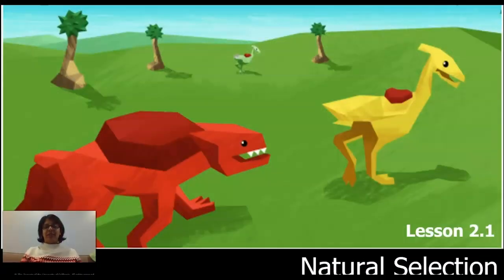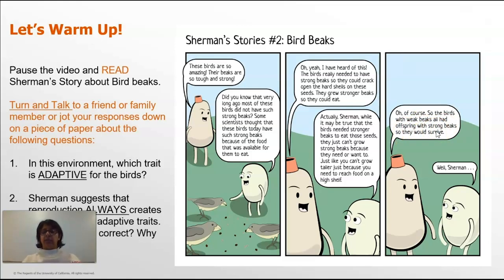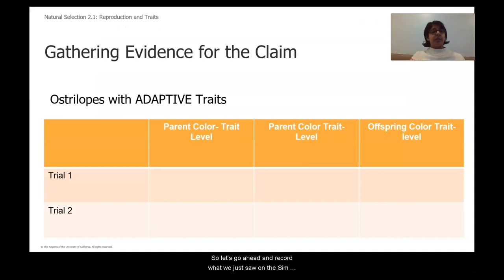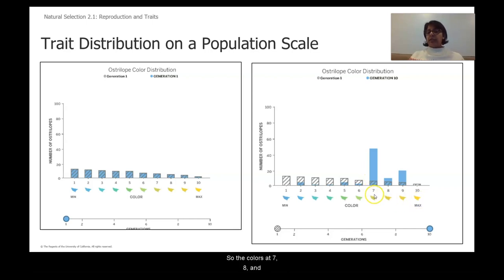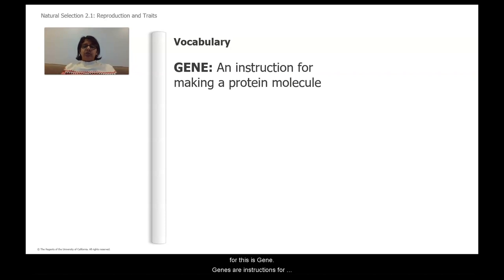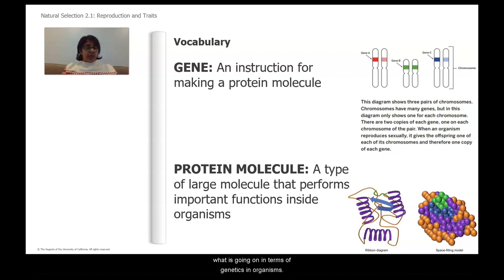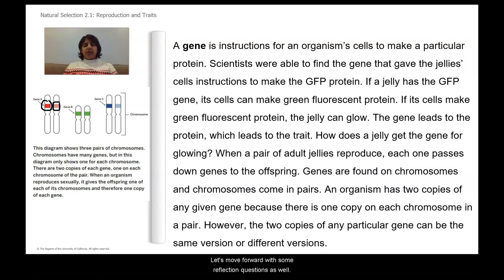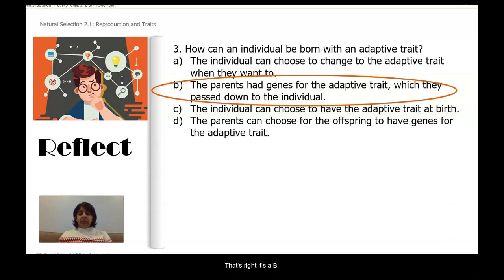Science, Grade 8, 4/9 - Lesson 2.1, Natural Selection